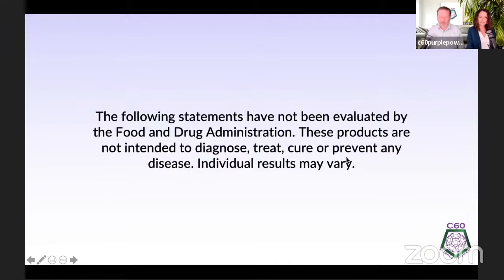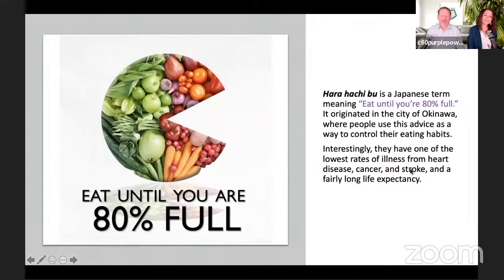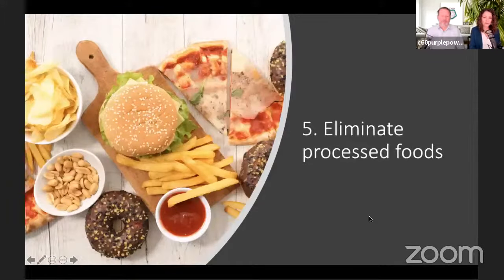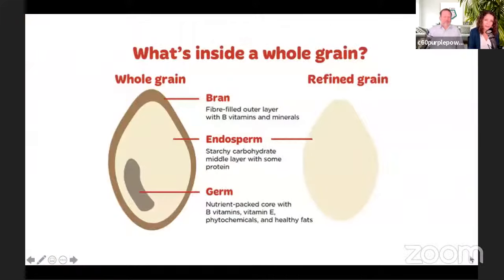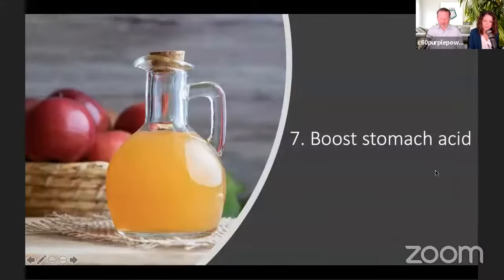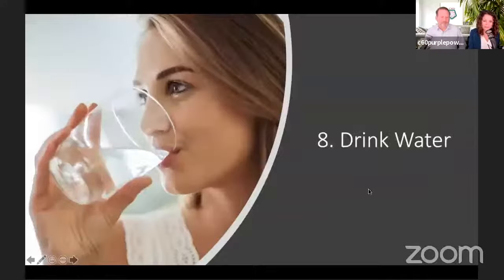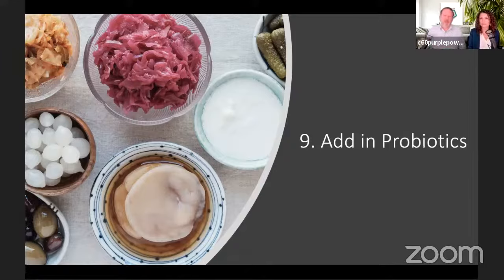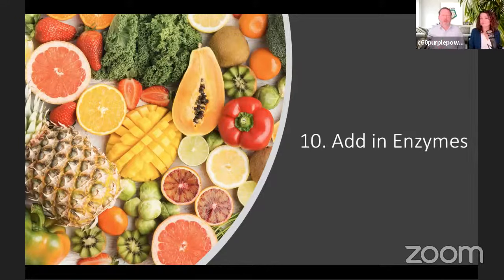10 Tips to Improve Digestion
Are you getting all the nutrients your body needs to thrive?  To answer this question, not only does it matter what you're putting into your body, but it matters what your body is able to do with what you're putting into your body... in other words, what nutrients your body is actually able to absorb.  In this LIVE episode of The C60 Show, we discuss 10 tips to optimize your digestion for better health!